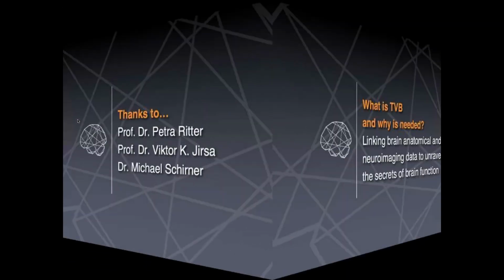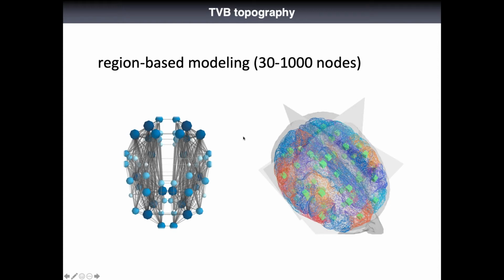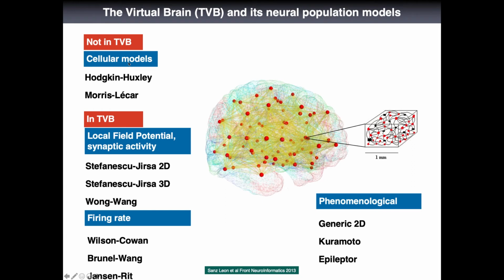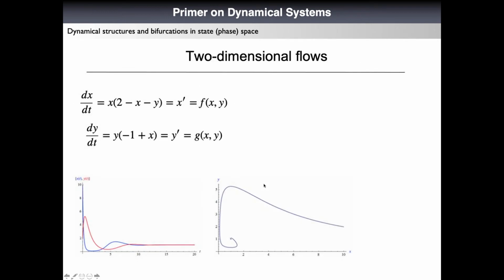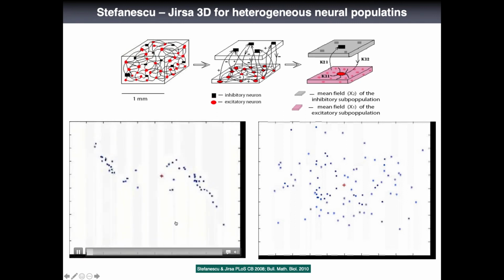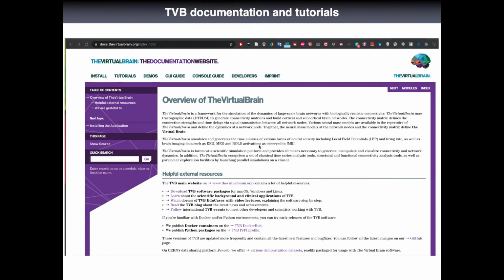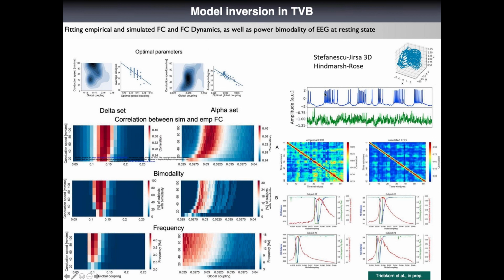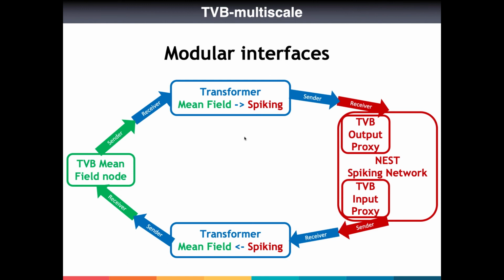Fundamentals of the Virtual Brain - Dr. Dionysios Perdikis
A presentation from the Virtual Fall School - Week 5 by Dr. Dionysios Perdikis